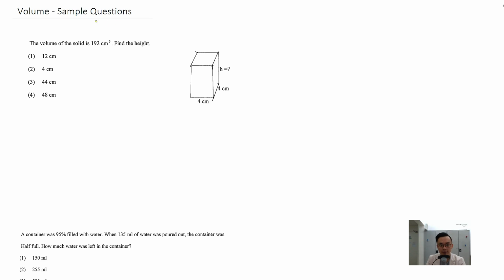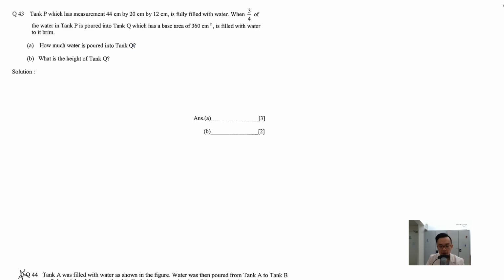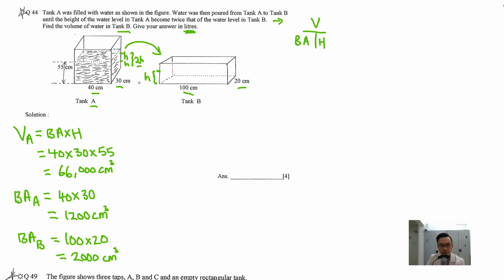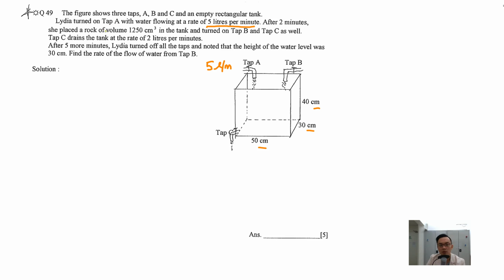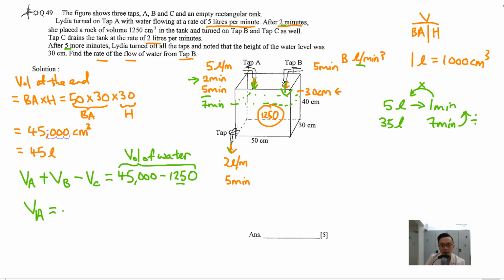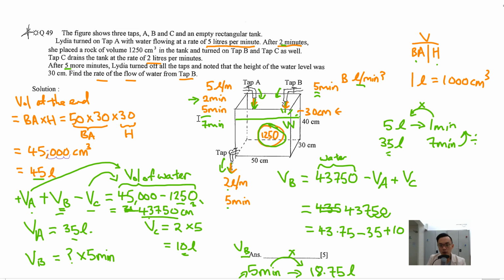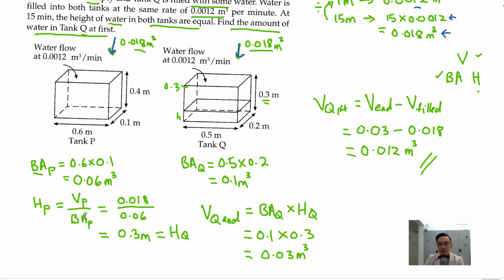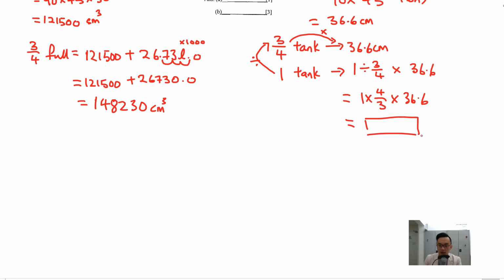Primary 6 - Math - Volume - Sample Questions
Volume of cube and cuboid include:
 • find one dimension of a cuboid given its volume and the other dimensions,
 • find the length of one edge of a cube given its volume,
 • find the height of a cuboid given its volume and base area,
 • find the area of a face of a cuboid given its volume and one dimension
 • solve word problems involving volume of a cube/ cuboid.